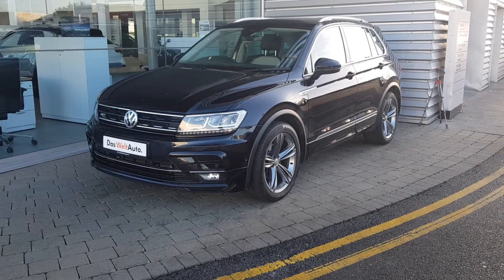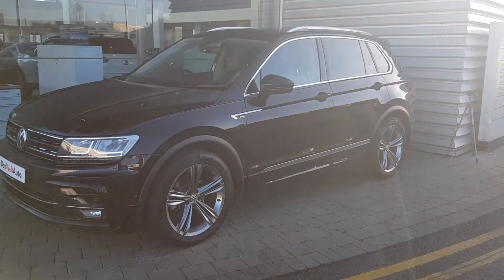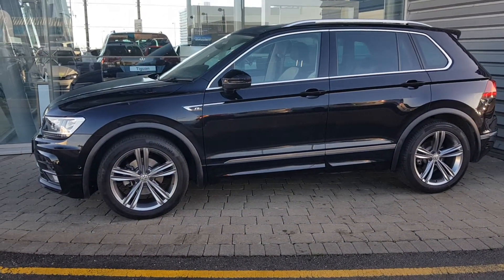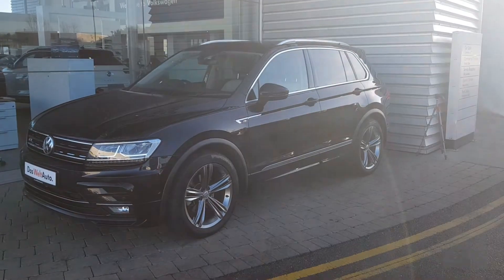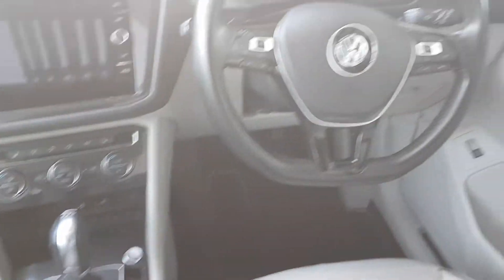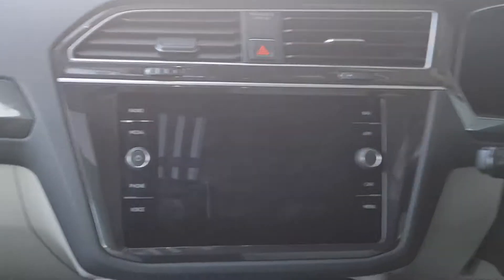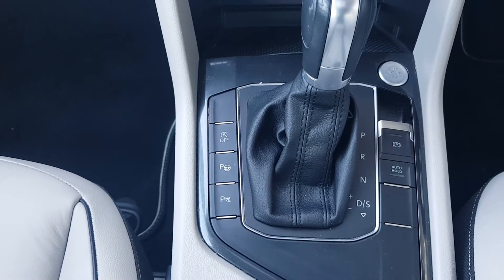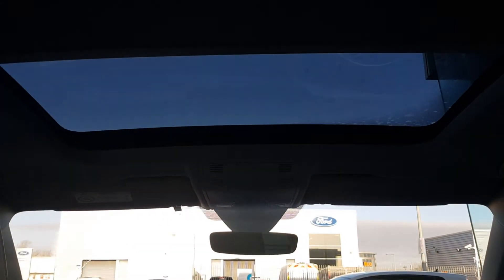172D19233 - 2017 Volkswagen Tiguan HL 2.0TDI 150HP D7F 5DR 34,950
Here is a video of our 172D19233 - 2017 Volkswagen Tiguan HL 2.0TDI 150HP D7F 5DR 34,950. Please contact SALESMAN NAME to arrange a test drive today. Joe Duffy Volkswagen Swords 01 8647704 infojoeduffyvolkswagen.ie